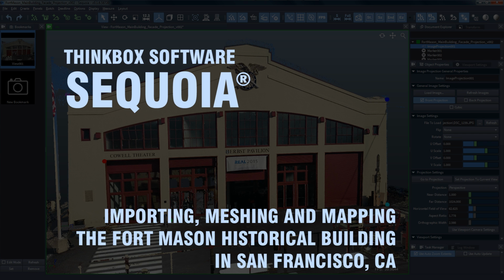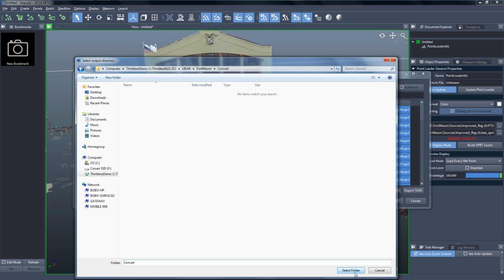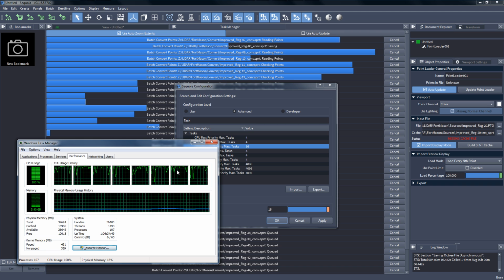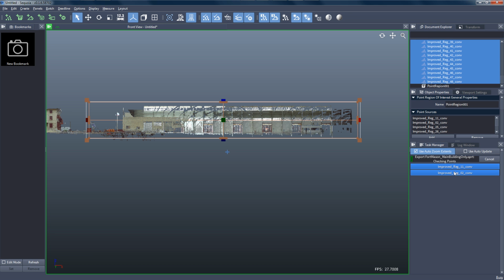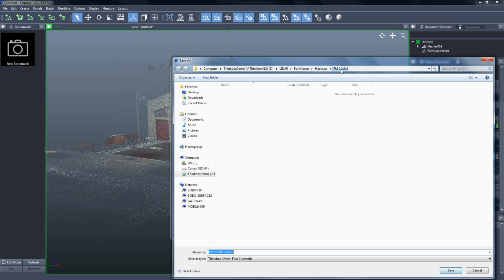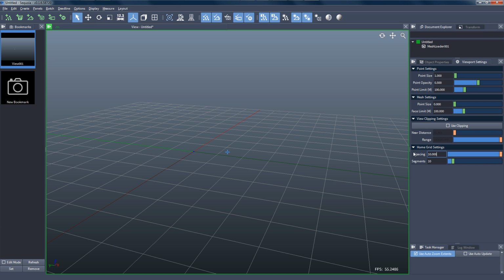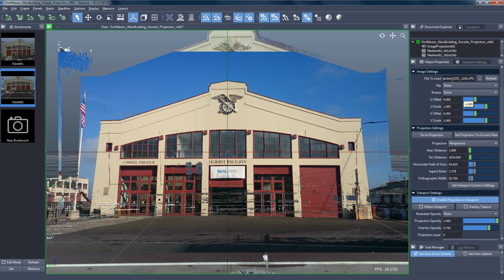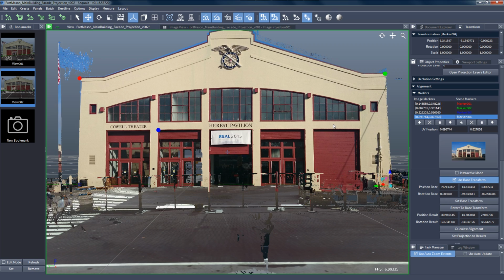SEQUOIA Fort Mason